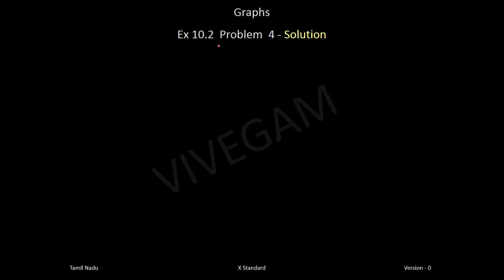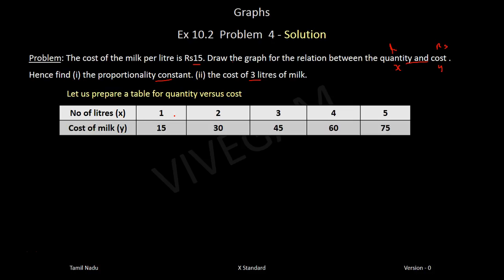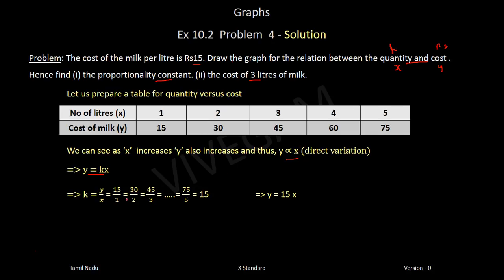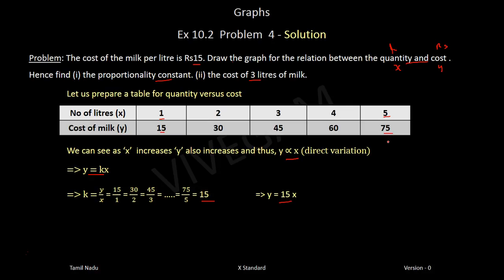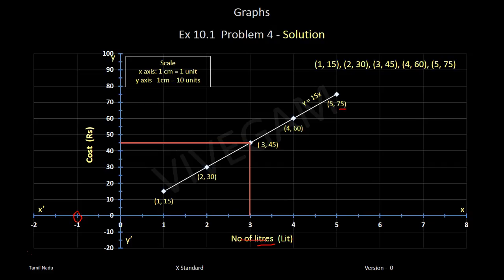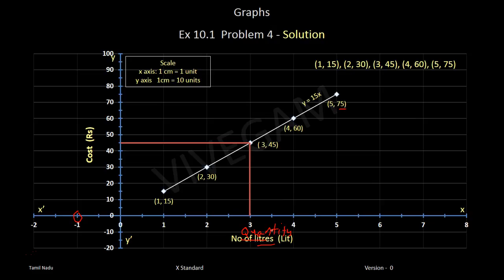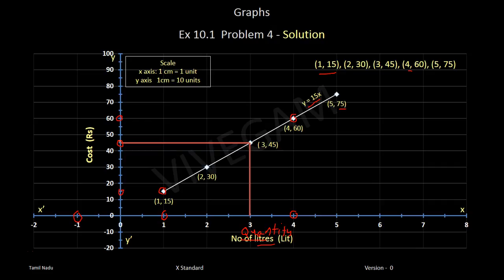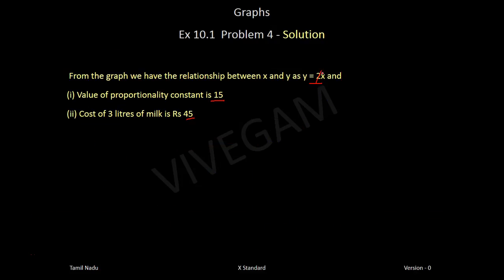10 2 4